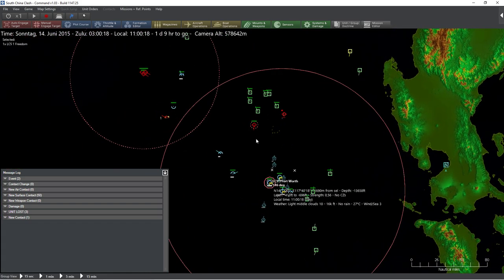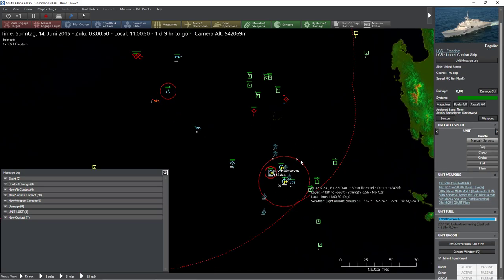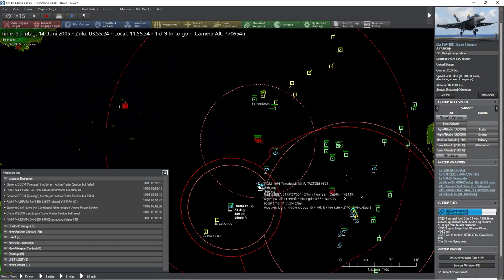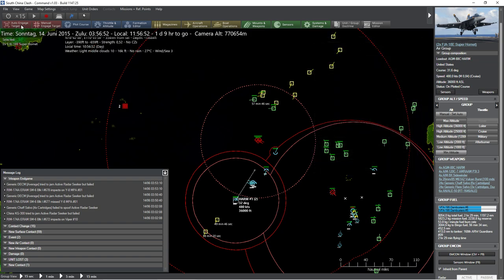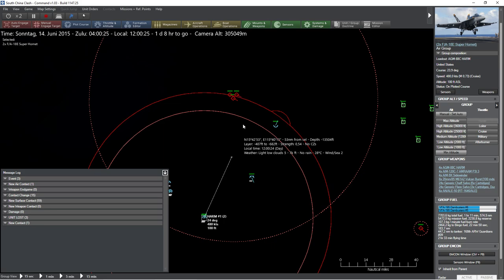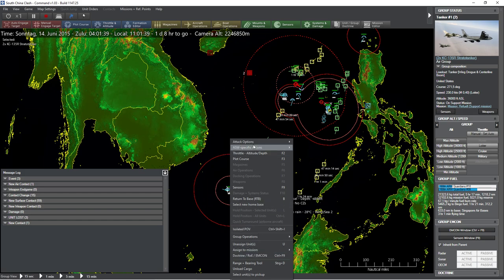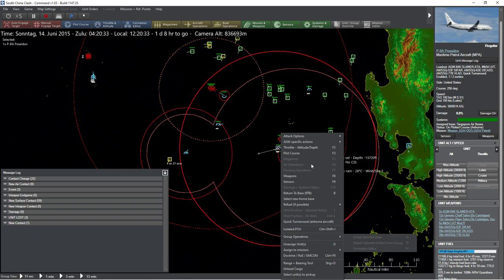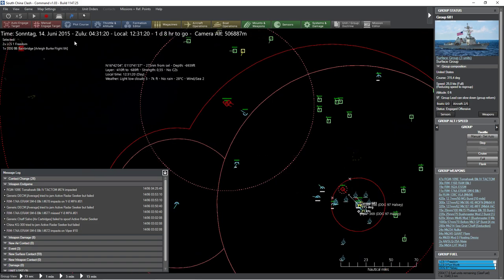Command: South China Sea Confrontation - 4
Let's play Command: Modern Operations to find out how a confrontation in the South China Sea between the USA (US Navy) and China (PLAN) could develop.